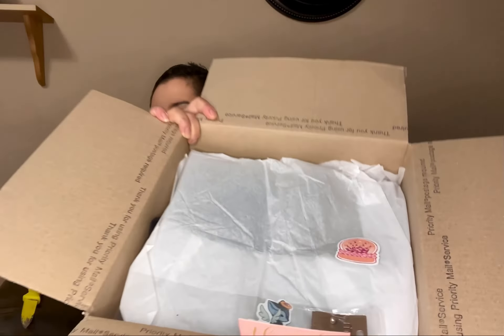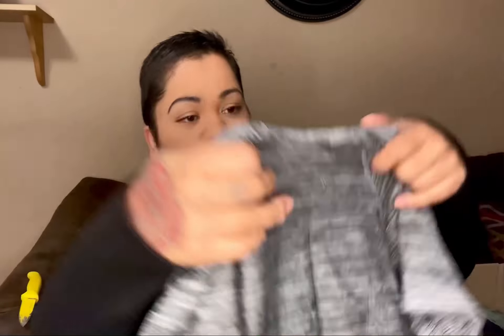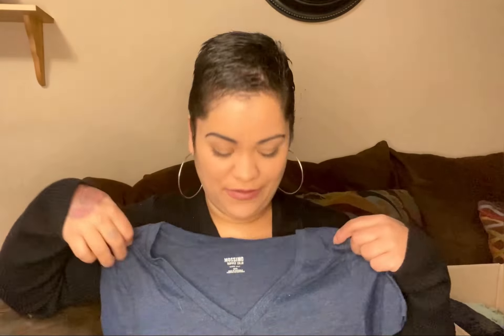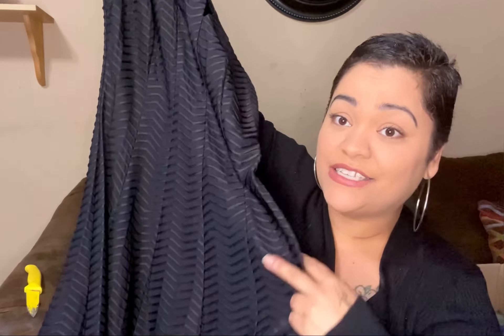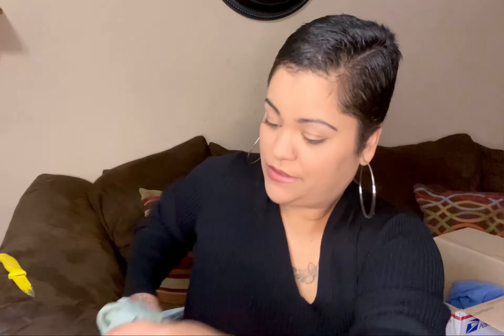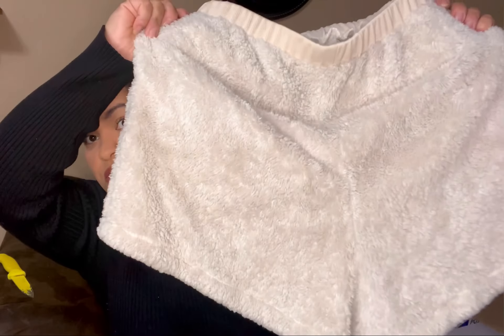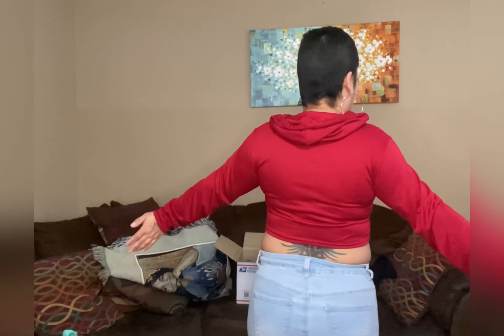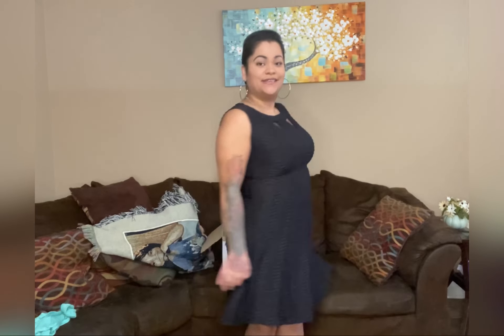Poshmark Mystery Box from @TheCheapChick + Try On!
This was the most fun I’ve had opening a package! Ive never gotten a mystery box before so this was so exciting. Definitely will be doing it again! Thanks a mil to Melissa for giving me such a wonderful first experience with this mystery box 💙